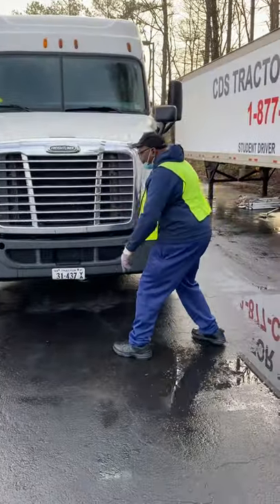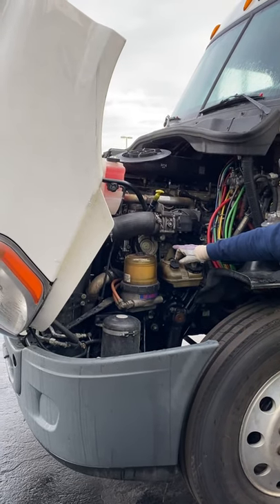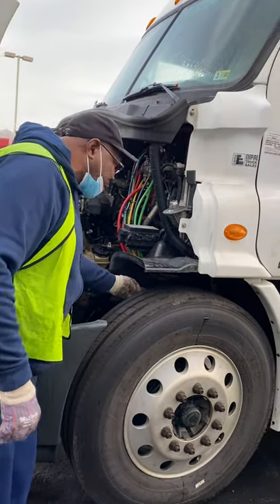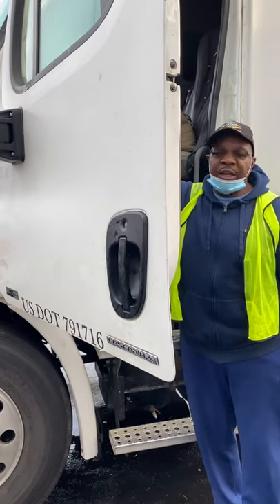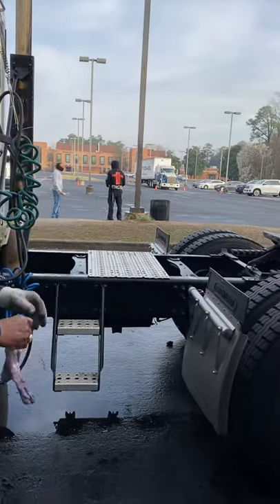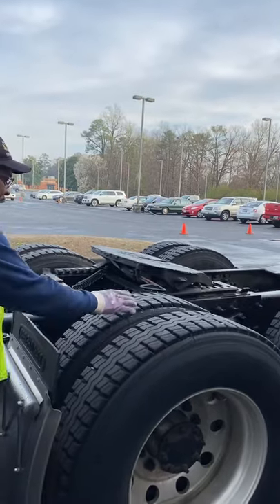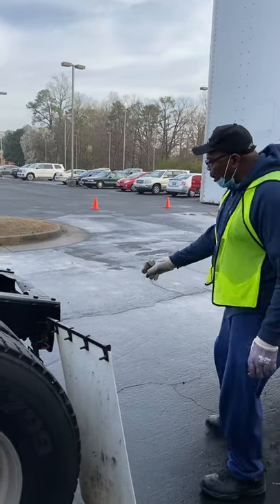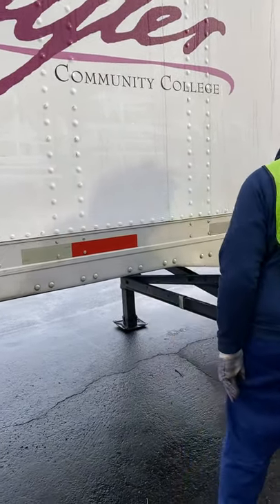Study Guide for your class A License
The best pre trip instructor “mr. Ron” from Cds for tractor trailer training